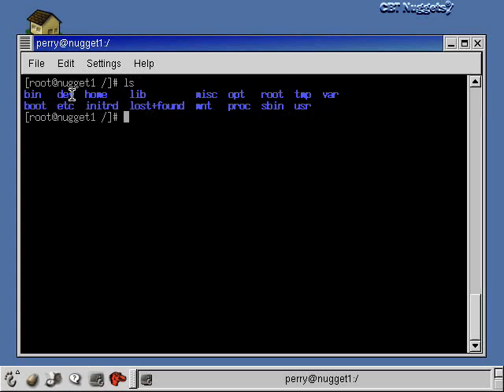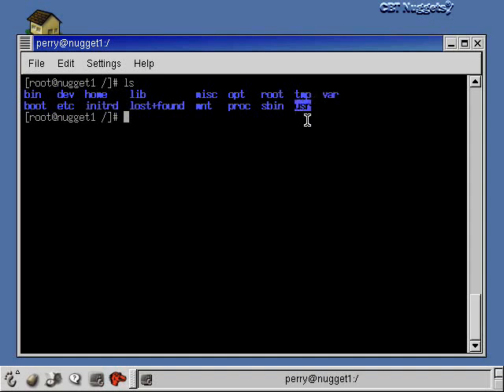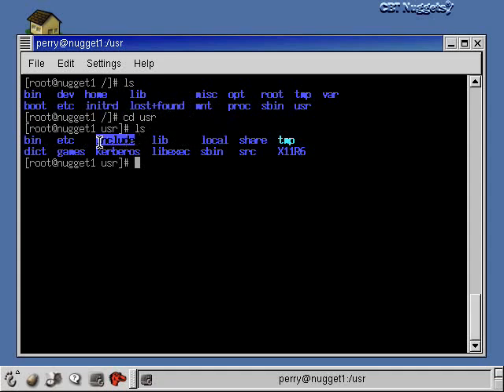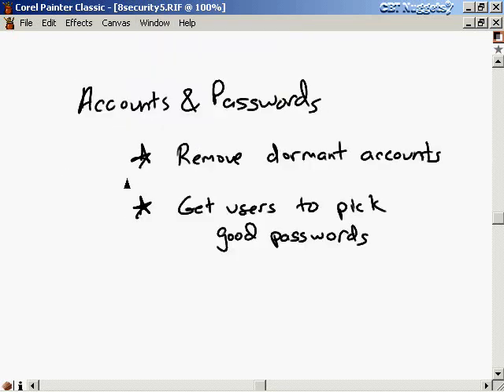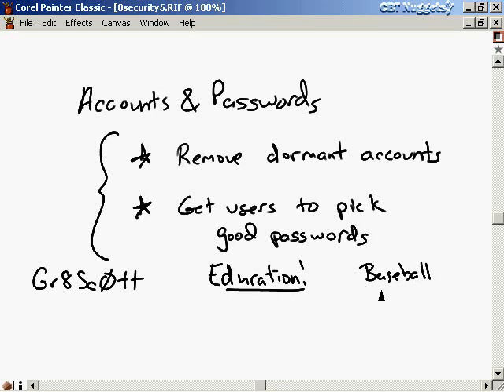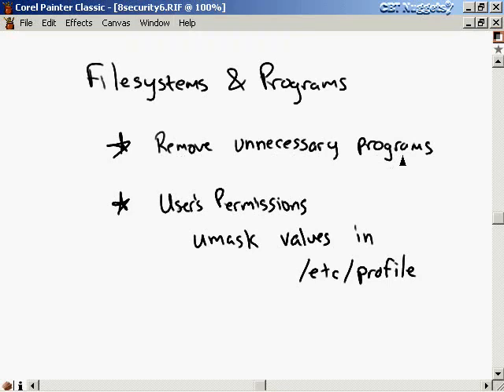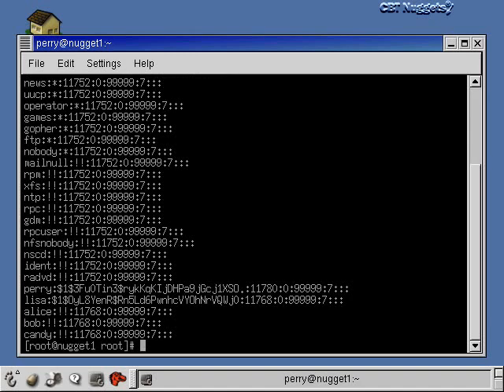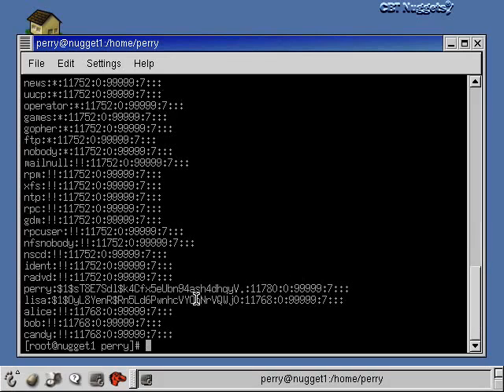Red Hat Linux For Beginner Part 29